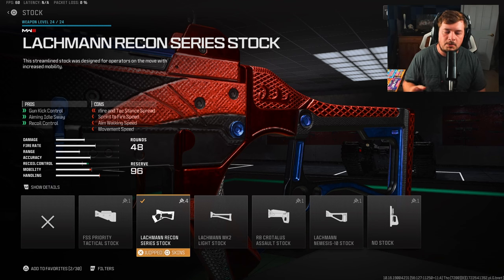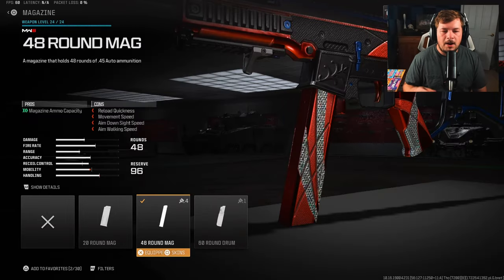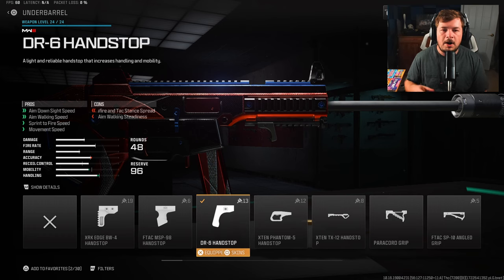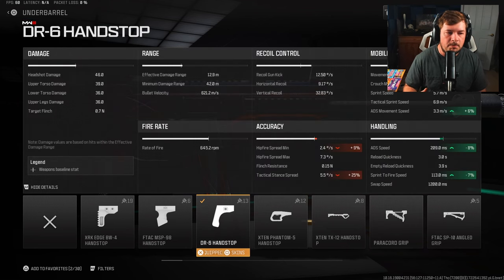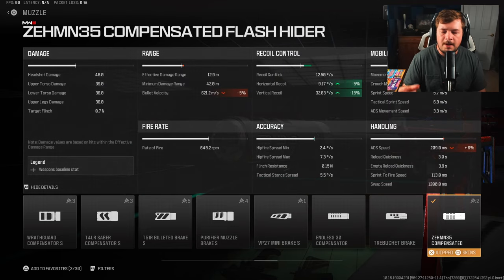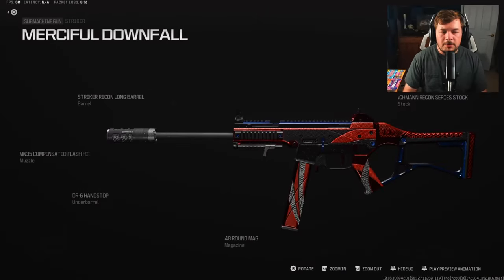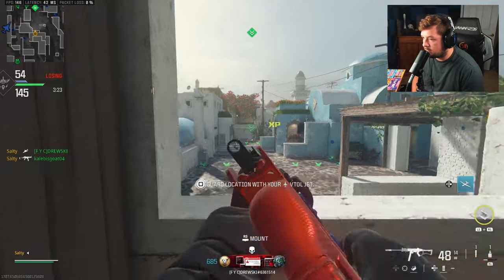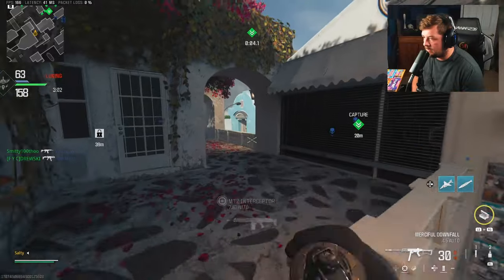the FASTEST KILLING *STRIKER* Build has NO RECOIL in MW3! (Best Striker Class Setup)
the FASTEST KILLING *STRIKER* Build has NO RECOIL in MW3! (Best Striker Class Setup) Modern Warfare 3 Season 5

Timecodes:
0:00 - Recoil Pattern
0:33 - Best Class Setup
2:42 - Gameplay
12:19 - Comment of the Day
12:24 - Watch Next!